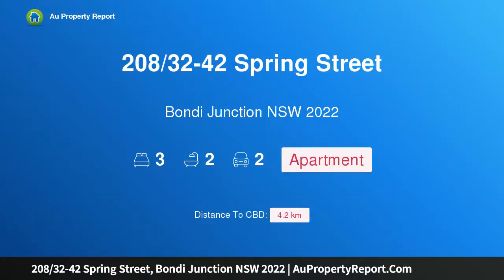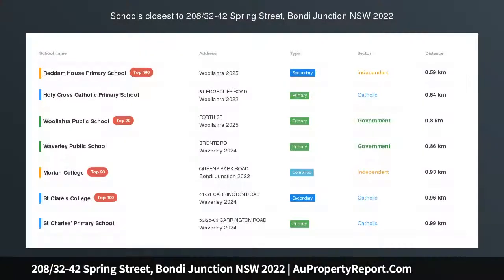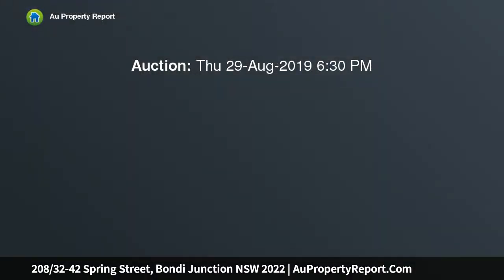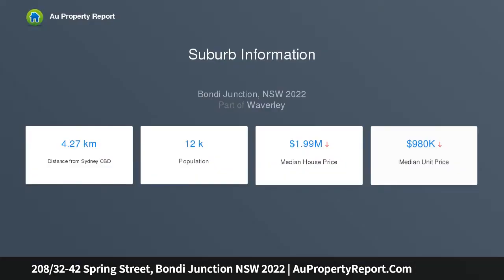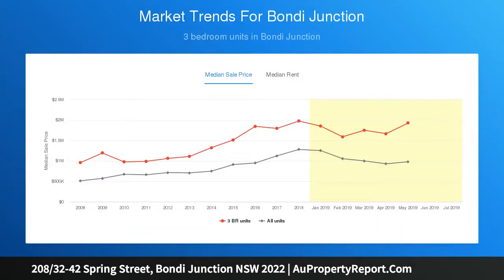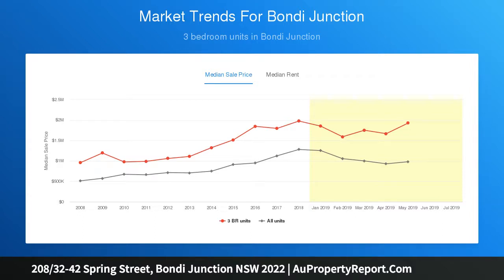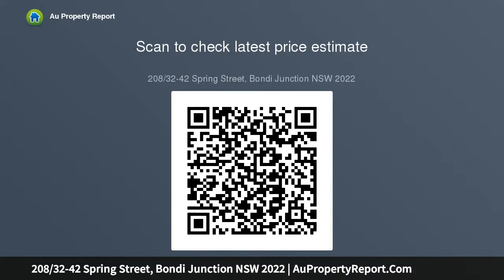208/32-42 Spring Street, Bondi Junction NSW 2022 | AuPropertyReport.Com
208/32-42 Spring Street, Bondi Junction NSW 2022
Property Type: apartment
Bedrooms: 3
Bathrooms: 3
Car Space: 2
3 BEDROOM APARTMENT WITH DOUBLE PARKING - READY TO MOVE IN OCTOBER 2019